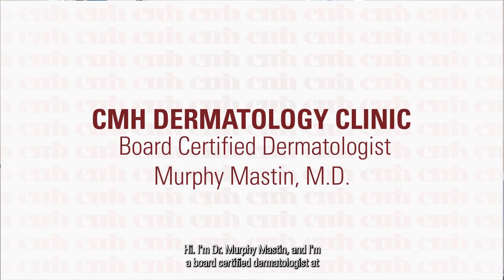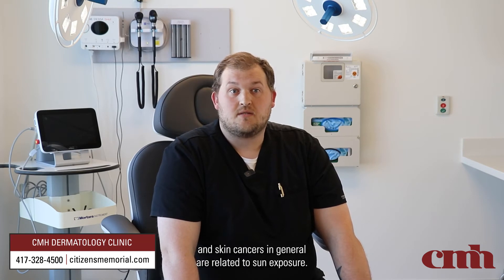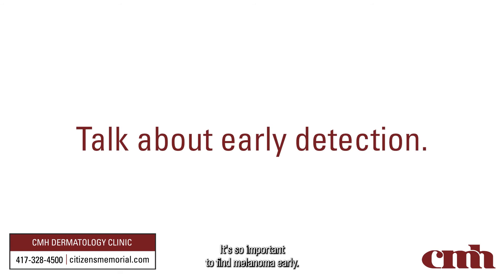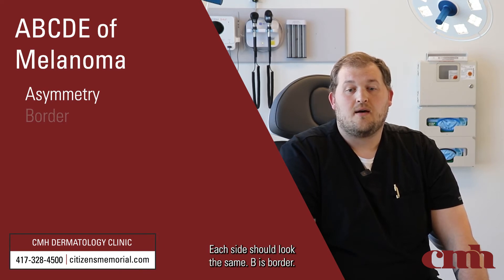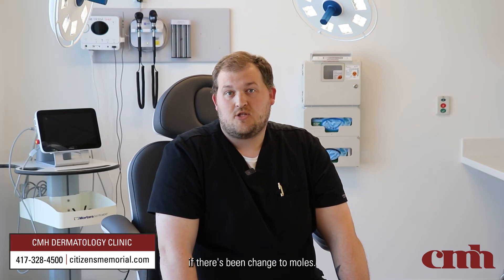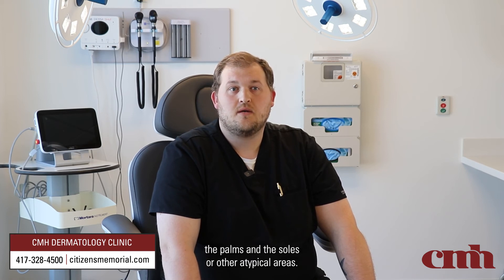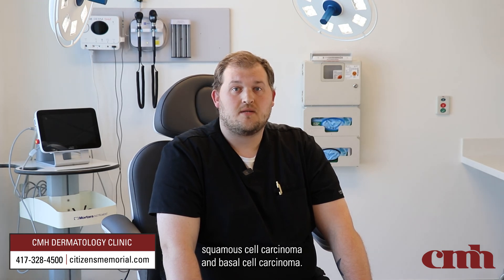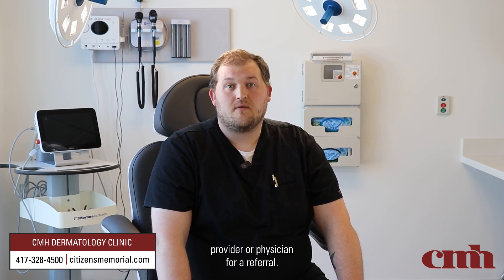Skin cancer (melanoma) causes and early detection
About 15,000 people per year in the United States are diagnosed with skin cancer, primarily squamous cell carcinoma and basal cell carcinoma. Murphy Mastin, M.D., board certified dermatologist with the CMH Dermatology Clinic in Bolivar, adds that one in five people are diagnosed with skin cancer in their lifetime.

Dr. Mastin answers these questions:

• What is the difference between melanoma and skin cancer?

• Where can you get melanoma?

• What causes melanoma?

• Why is early detection important?

• How can you detect melanoma?

• Who is more likely to have melanoma?

• How do you detect melanoma on darker skin?